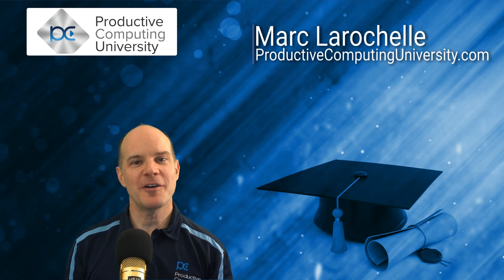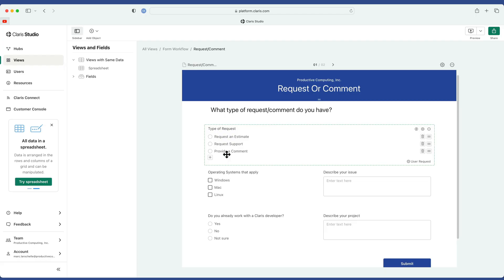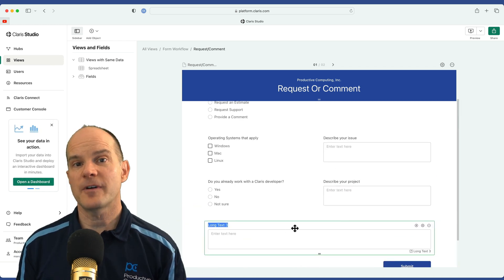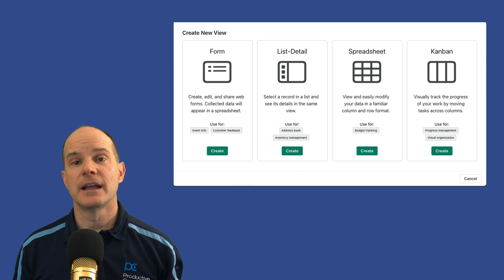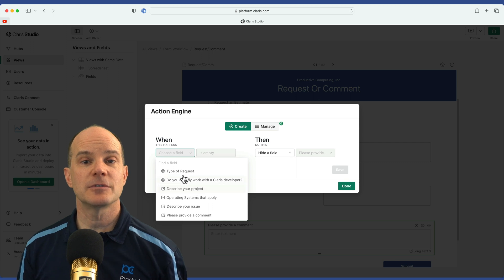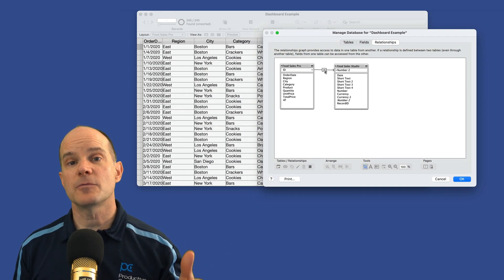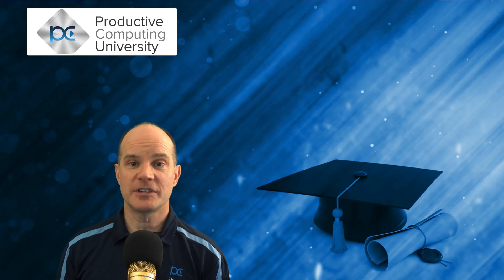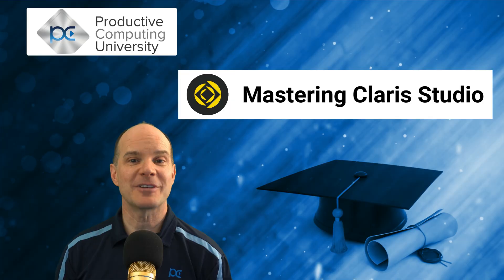Get to know Claris Studio! Learn all about this game-changing technology.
The Mastering Claris Studio course will teach you how to get started with creating web-based forms, dashboards, and more.

Claris Studio provides you with the availability to easily create online forms so you can securely collect data without having to ask people to log into a website or hosted file. Getting started does not require any programming knowledge – it is literally drag and drop! But there is a lot more you can do with Claris Studio, and that’s where this course will help.

With Mastering Claris Studio, you will learn how to integrate Claris Studio with the Claris Platform so you can start building forms to produce surveys, email signup forms, registration pages, and other projects for your own business or for your client.